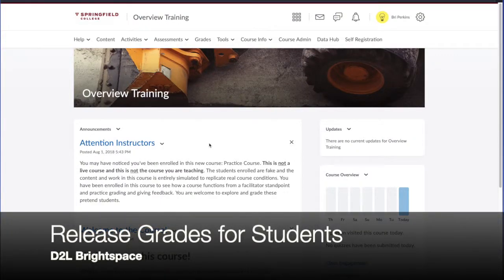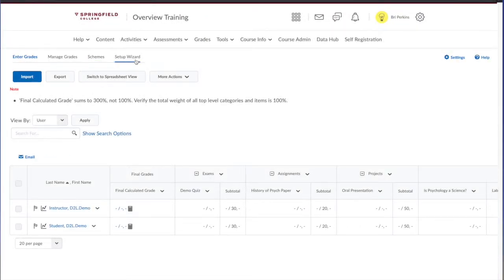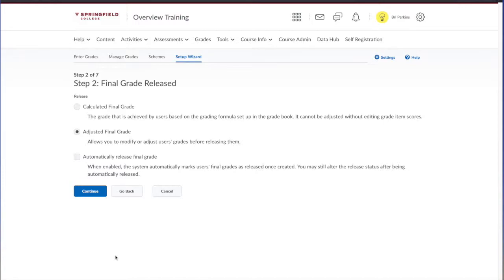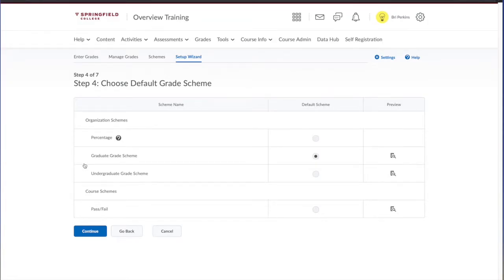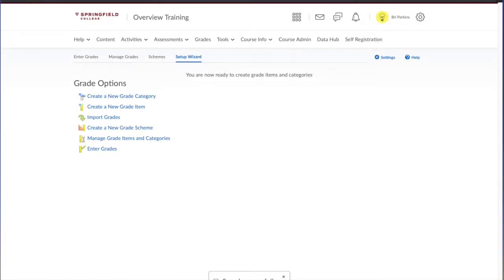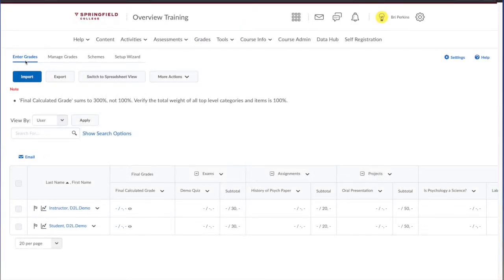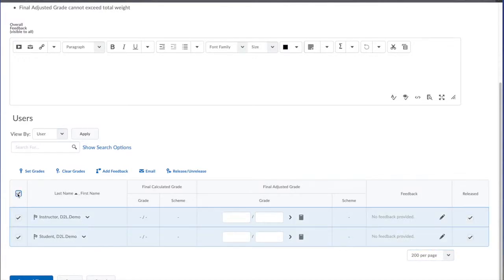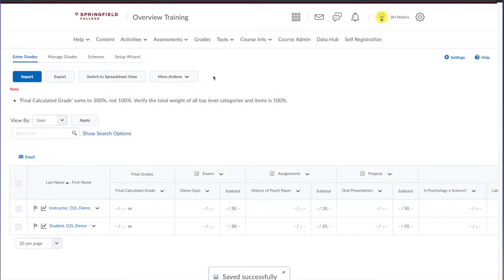Release Final Grades for Students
In this tutorial, we'll learn how to change the settings in the gradebook to allow students to see their grades throughout the course.